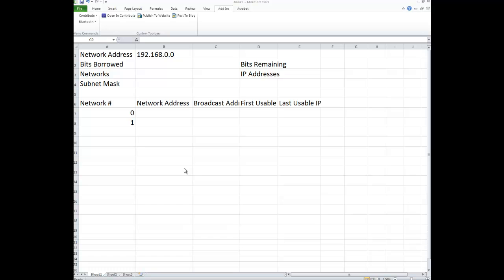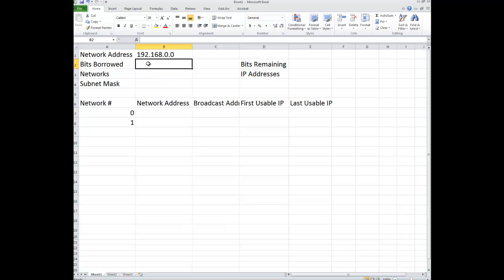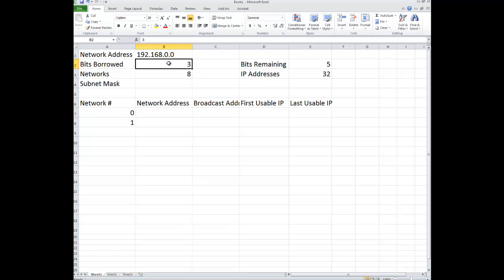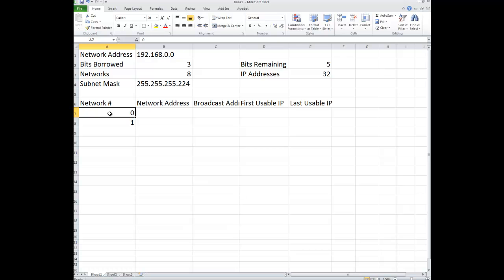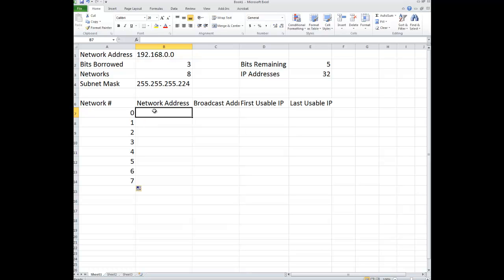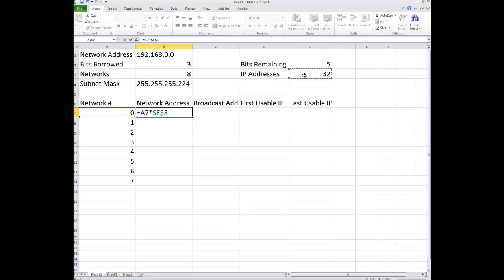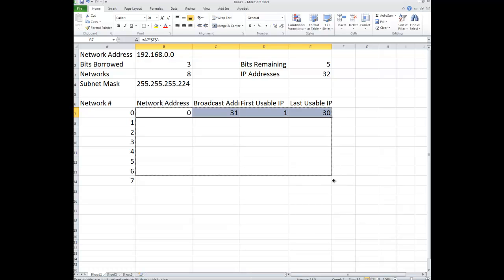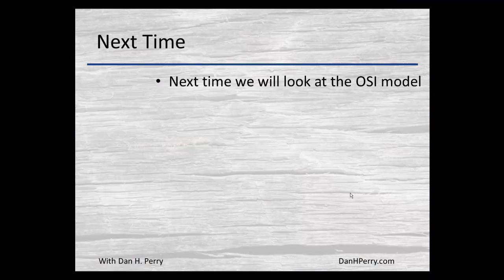TCP/IP Basics Part 017, Building a table of subnets with a Spreadsheet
how to use a spreadsheet to build a table of networks is shown.